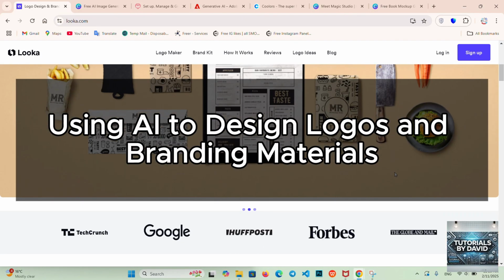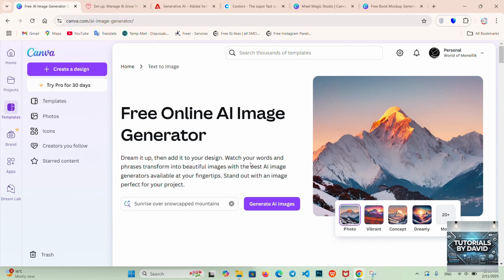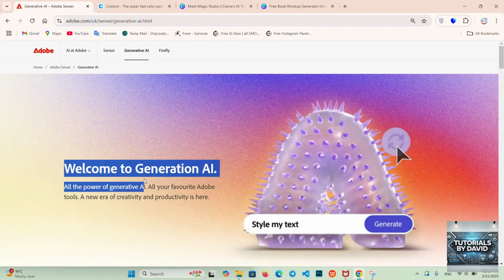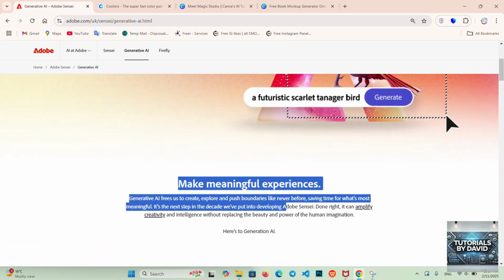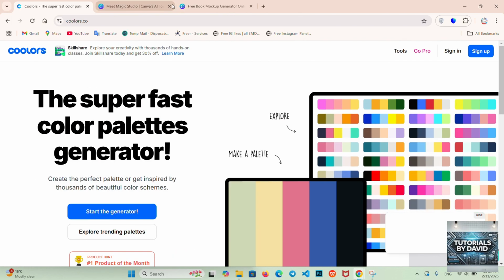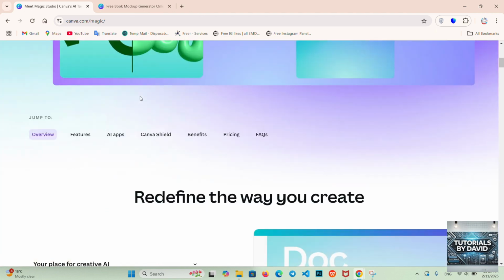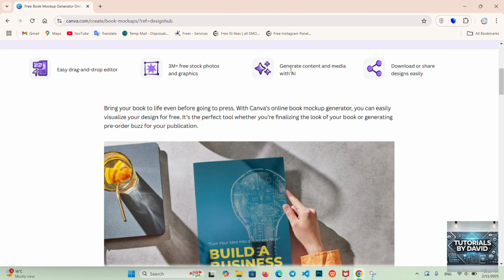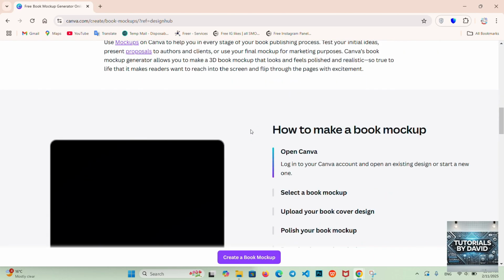How To Use AI To Design Logos And Branding Materials In 2026 (Best Method)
⚡ Using AI to Design Logos and Branding Materials!

💡 How to Create Professional Designs with AI for Your Brand?

✅ What You’ll Learn:

🟣 AI tools for design: Best platforms for generating logos, color palettes, and branding materials.

🟣 Customization: How to personalize AI-generated designs to fit your brand identity.

🟣 Consistency: Maintaining a cohesive look across logos, business cards, and social media templates.

🟣 Time-saving tips: Using AI to streamline your design process while maintaining quality.

⚡ Takeaway: ⚡ Use AI to quickly create standout logos and branding materials that perfectly represent your business!